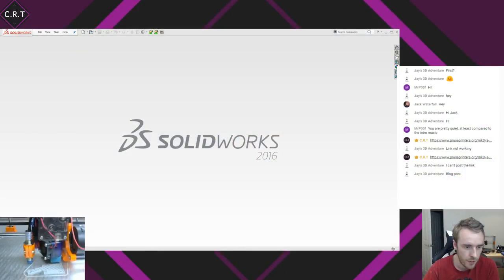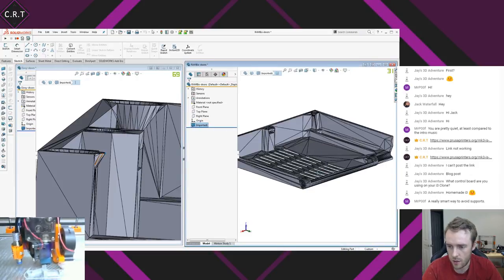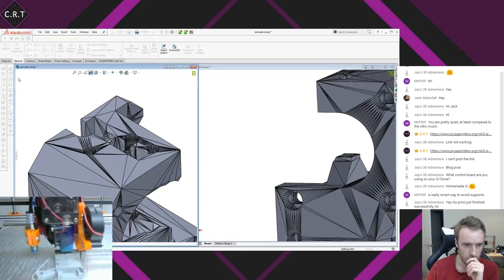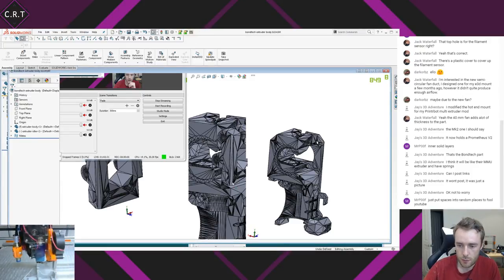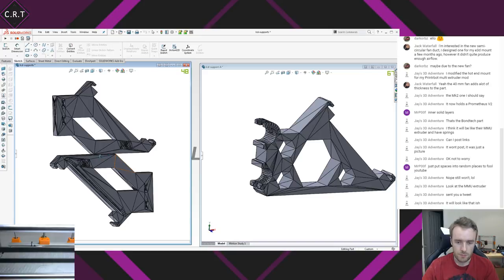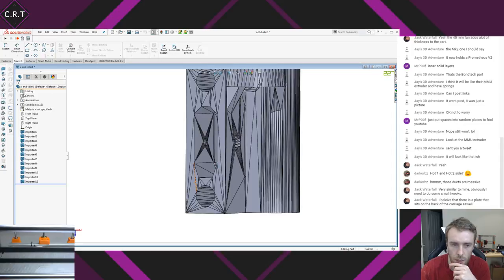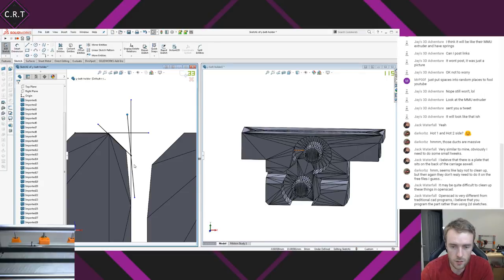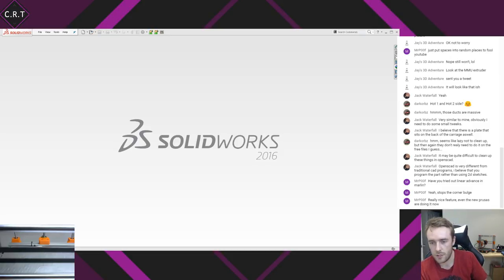CRT Live: Prusa i3 Mk3 STL Part Inspection and Comparison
The Prusa i3 mk3 STLs have been released which gives us the opportunity to inspect the improvements that have been made to key elements of the design. Lets compare them to the Prusa i3 mk2s STL files and see whats changed. I'll also speculate on why certain changes have been made. I think it'll be quite interesting. + Questions and Answers regarding anything else including S.T.E.V.E, CoreXY and 3D printing in general